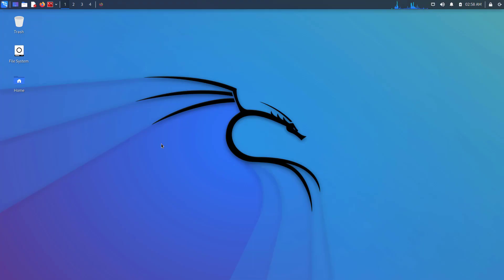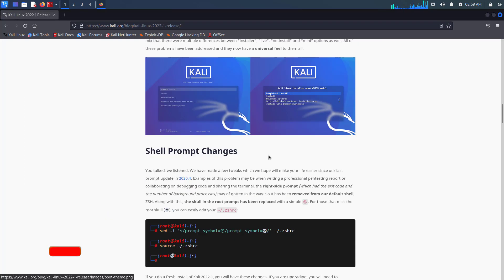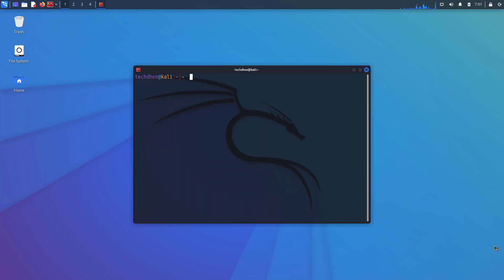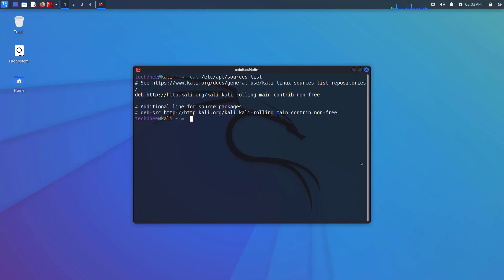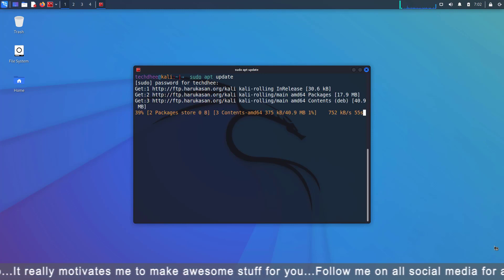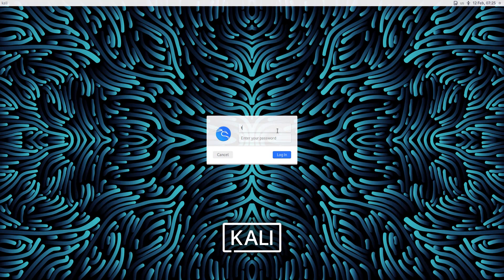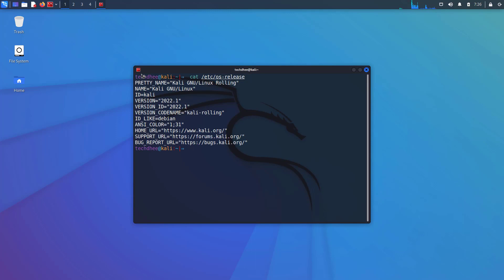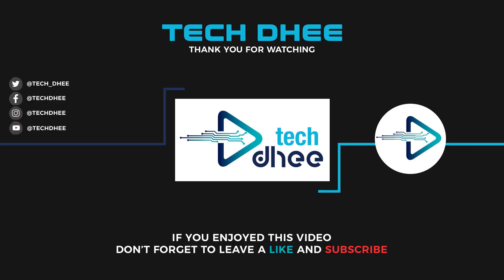How to Update Kali Linux | Kali Linux 2022.1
In this video, I will show How to Update and Upgrade Kali Linux into the Latest Release step by step. So finally we have a new release Kali Linux 2022.1 is out. So how to update and upgrade from the older version to this one. This release brings various visual updates and tweaks to existing features, and is ready to be downloaded or upgraded if you have an existing Kali Linux installation.

That is it! This is the Way How to Update Kali Linux 2021.4 into Kali Linux 2022.1